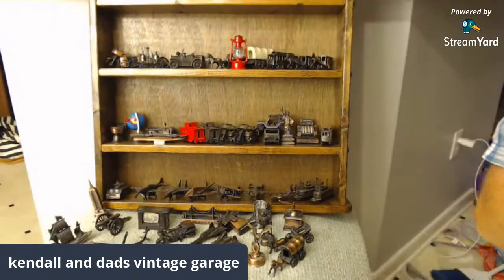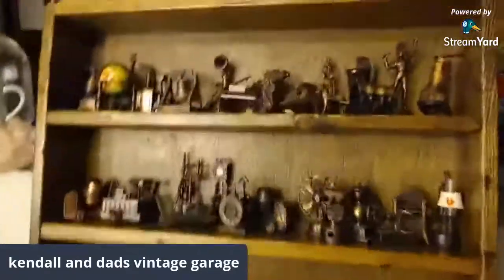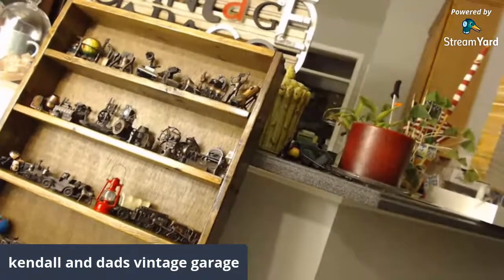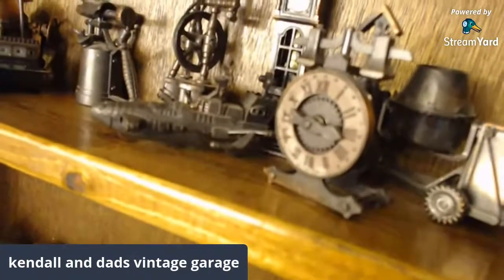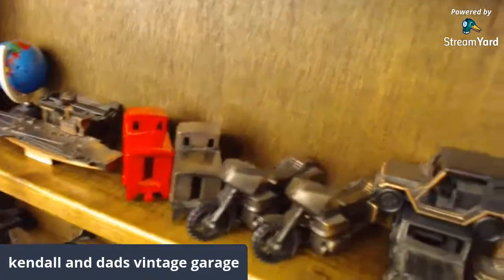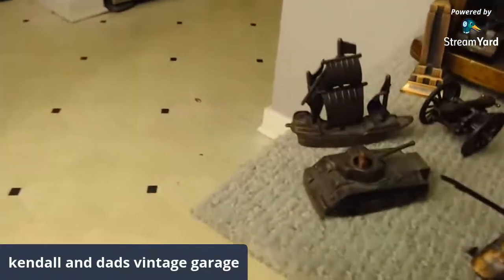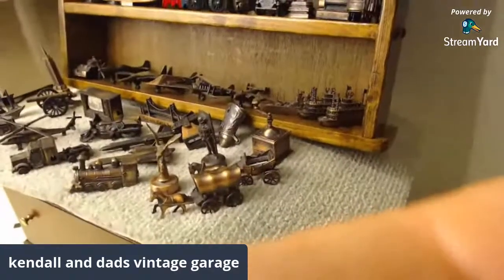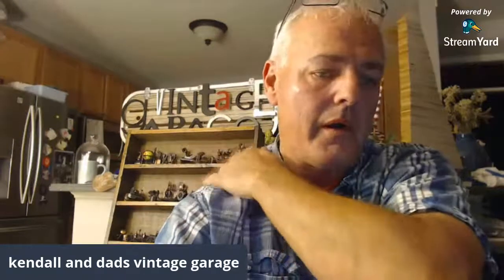diecast pencil sharpner collection...... quick tour